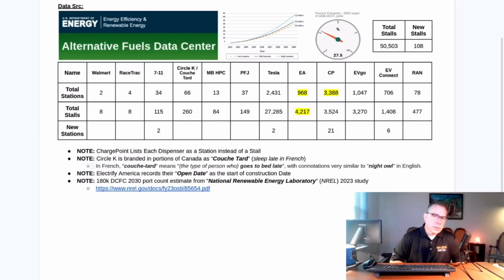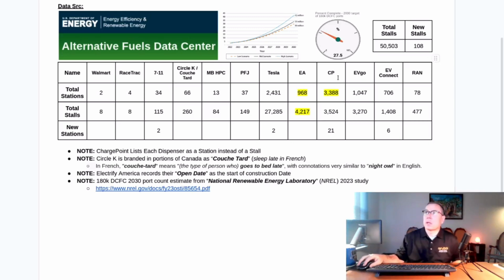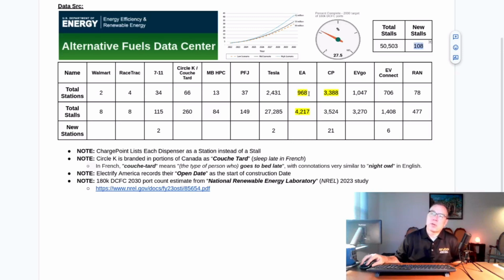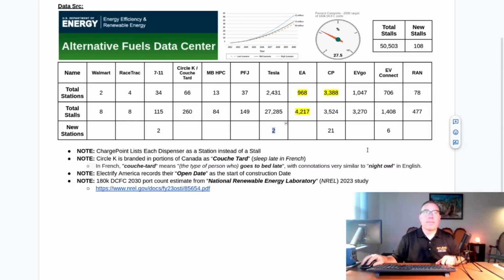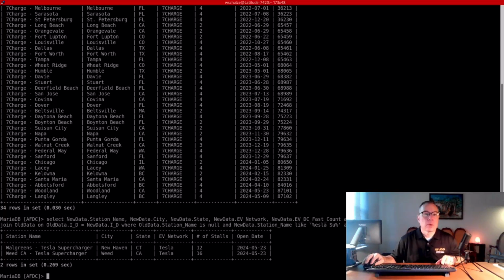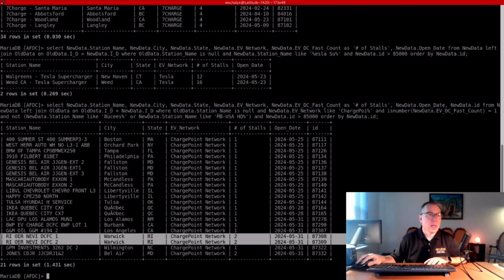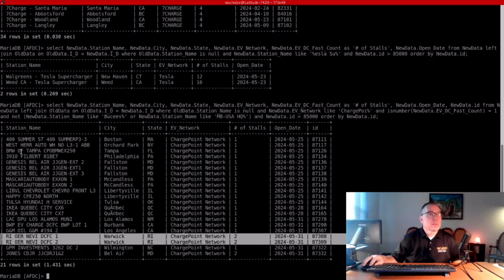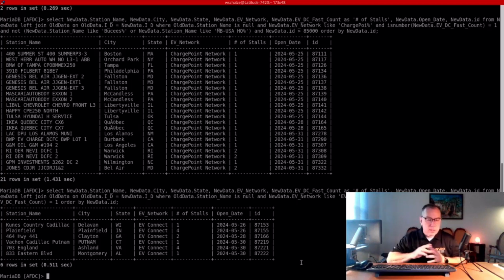North American DCFC Weekly Update - #15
*Weekly updates on the following DCFC networks:*
Walmart
RaceTrac
7-11 7Charge
Circle K
Mercedes-Benz Charging Hub
Pilot Flying J
Tesla Supercharger
Electrify America
ChargePoint
EV Connect
EVgo
Rivian Adventure Network

*SQL used in this video:*

select Station_Name, City, State, EV_Network, EV_DC_Fast_Count as '# of Stalls', Open_Date from NewData where (City like 'Cross%' or City like 'Springdal%') and (State like 'TX' or State like 'AR');

select Station_Name, City, State, EV_Network, EV_DC_Fast_Count as '# of Stalls', Open_Date from NewData where Station_Name like 'RaceTrac%' and isnumber(EV_DC_Fast_Count) = 1 order by Open_Date;

select Station_Name, City, State, EV_Network, EV_DC_Fast_Count as '# of Stalls', Open_Date, id from NewData where EV_Network like '7%' and isnumber(EV_DC_Fast_Count) = 1 order by id;

select Station_Name, City, State, EV_Network, EV_DC_Fast_Count as '# of Stalls', Open_Date, id from NewData where EV_Network like 'Circle%' and isnumber(EV_DC_Fast_Count) = 1 order by id;

select substring(Station_Name, 1, length(Station_Name)-4) as Station_Name, City, State, EV_Network, sum(EV_DC_Fast_Count) as '# of Stalls', Open_Date from NewData where (Station_Name like 'Bucees%' or Station_Name like 'MB-USA HQ%') and isnumber(EV_DC_Fast_Count) = 1 group by City order by Open_Date;

select Station_Name, City, State, EV_Network, EV_DC_Fast_Count as '# of Stalls', Open_Date from NewData where (isnumber(Station_Name) = 1 or Station_Name like 'Pilot%' or Station_Name like 'Flying%') and EV_Network like 'eVgo%';

select NewData.Station_Name, NewData.City, NewData.State, NewData.EV_Network, NewData.EV_DC_Fast_Count as '# of Stalls', NewData.Open_Date from NewData left join OldData on OldData.Station_Name = NewData.Station_Name where OldData.Station_Name is null and NewData.Station_Name like '%esla Su%' order by NewData.id;

select count(id) from NewData where Station_Name like '%esla Su%';

select NewData.Station_Name, NewData.City, NewData.State, NewData.EV_Network, NewData.EV_DC_Fast_Count as '# of Stalls', NewData.Open_Date, NewData.id from NewData left join OldData on OldData.Station_Name = NewData.Station_Name where OldData.Station_Name is null and NewData.EV_Network like 'Electrify A%' and isnumber(NewData.EV_DC_Fast_Count) = 1 order by NewData.id;

select count(id) from NewData where EV_Network like '%lectrify A%';

select count(id) from NewData where EV_Network like 'ChargePoi%' and isnumber(NewData.EV_DC_Fast_Count) = 1;

select NewData.Station_Name, NewData.City, NewData.State, NewData.EV_Network, NewData.EV_DC_Fast_Count as '# of Stalls', NewData.Open_Date, NewData.id from NewData left join OldData on OldData.Station_Name = NewData.Station_Name where OldData.Station_Name is null and NewData.EV_Network like 'eVgo%' and not (isnumber(NewData.Station_Name) = 1 or NewData.Station_Name like 'Pilot%' or NewData.Station_Name like 'Flying%') order by NewData.id;

select count(id) from NewData where EV_Network like 'eVgo%';

select count(id) from NewData where EV_Network like 'RIVIAN_A%';